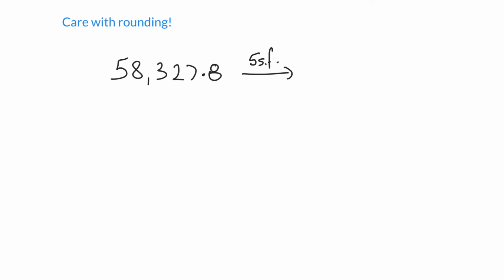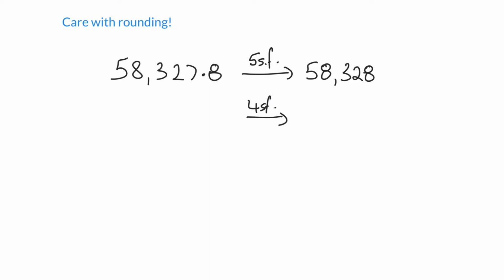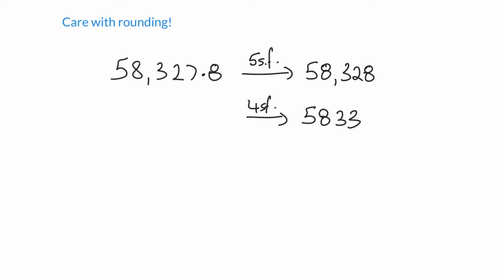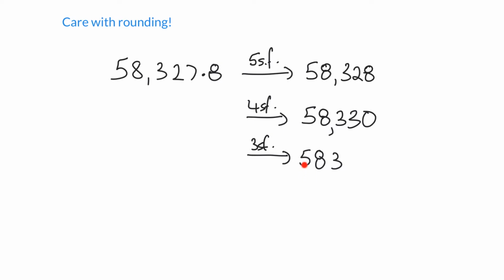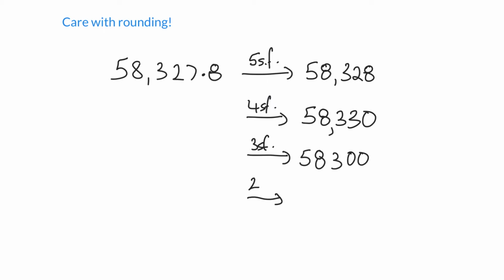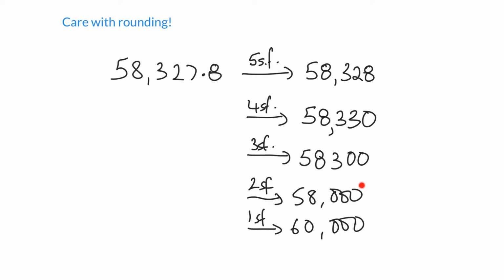Week 2 - 6. Care with rounding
How to round numbers ... carefully!
We learn how to round numbers without changing their size accidentally!